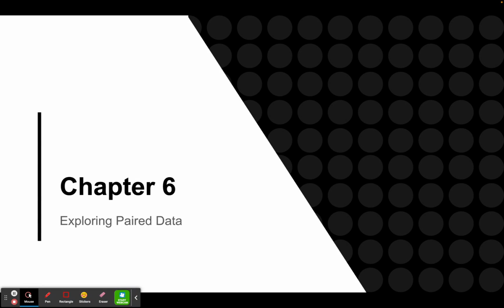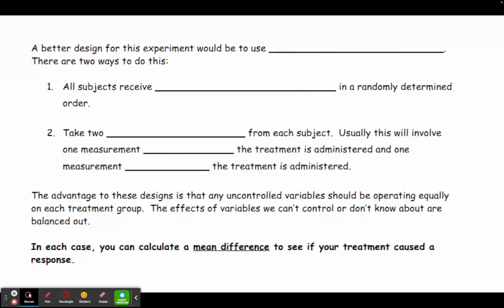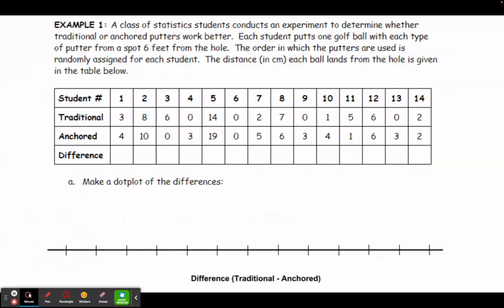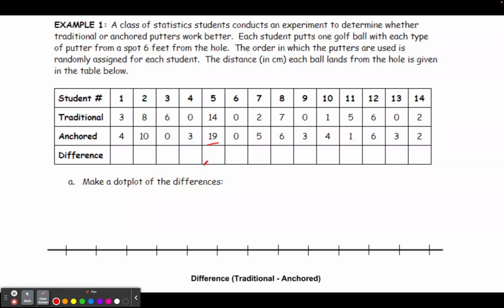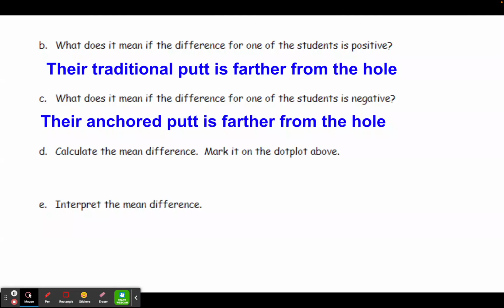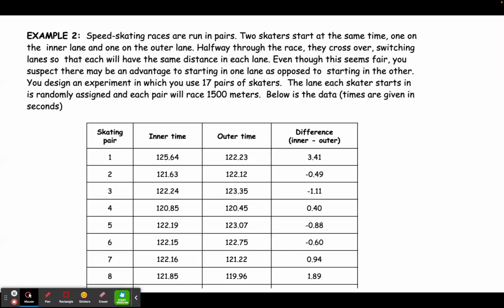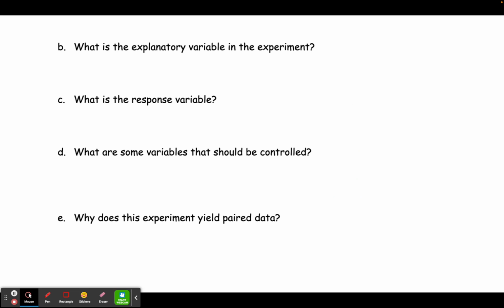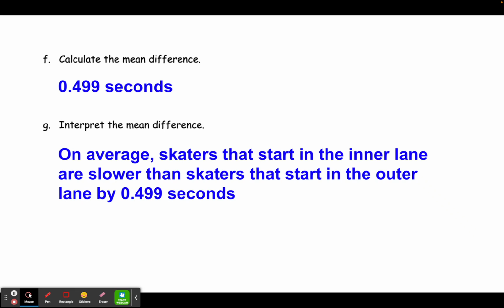SIS Lesson 6.1